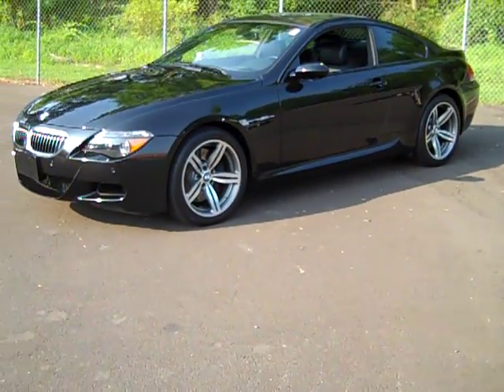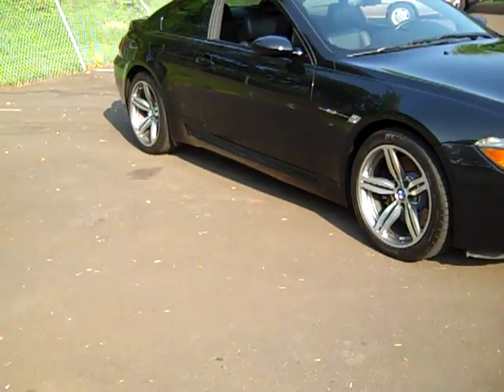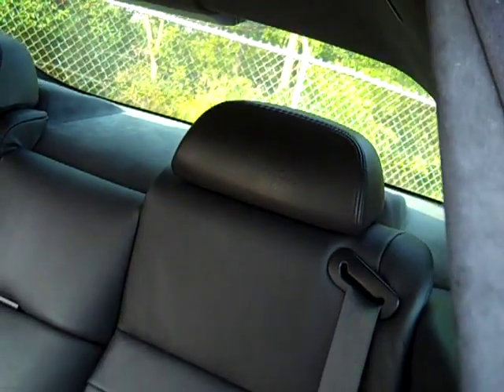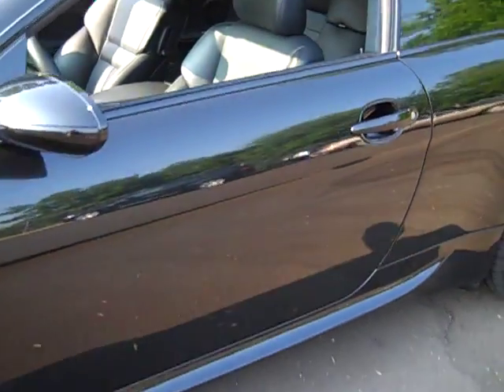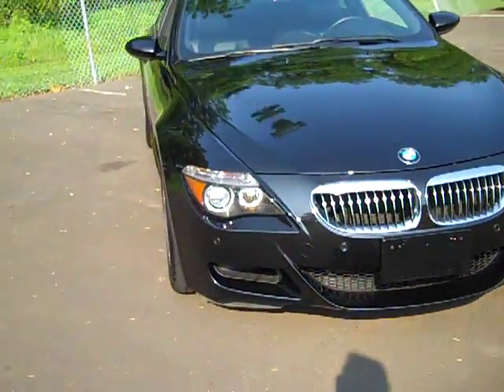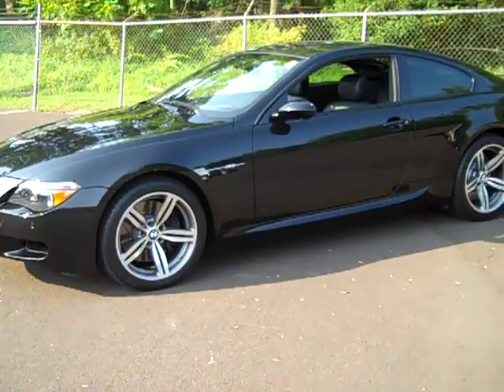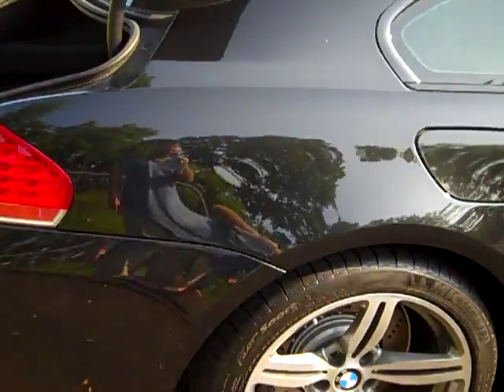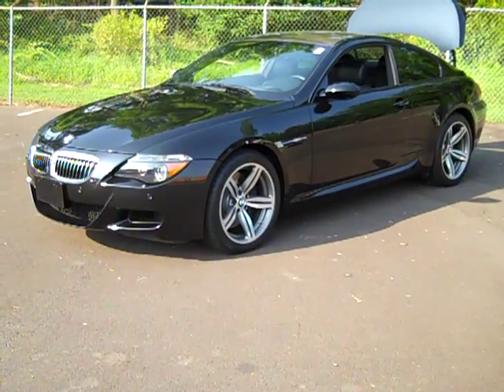2007 BMW M6 COUPE eimports4Less Perkasie, PA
BMW CERTIFIED FREE MAINTENANCE PROGRAM. SMG TRANS. FULL LEATHER PKG. V10 500HP. BLACK ON BLACK. eimports4LESS PERKASIE, PENNSYLVANIA.